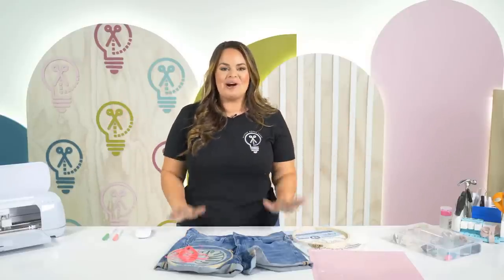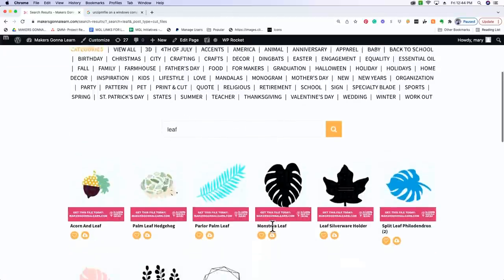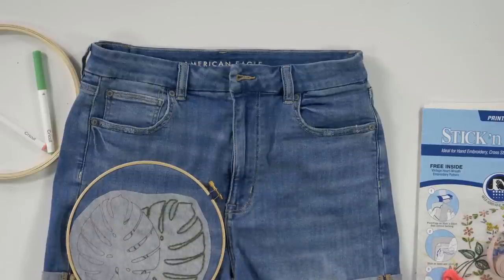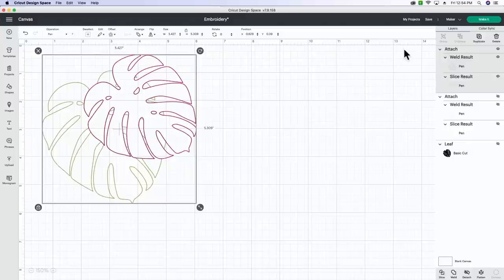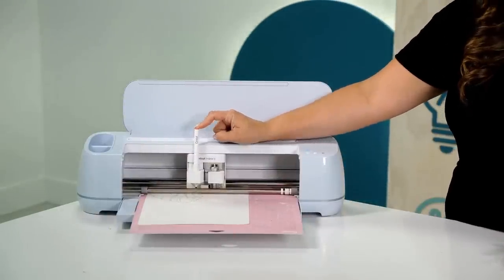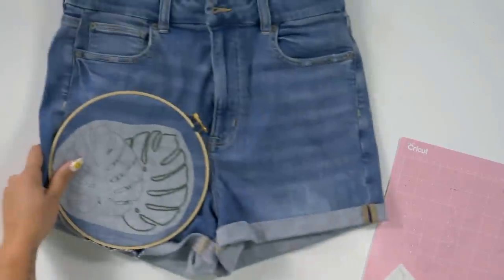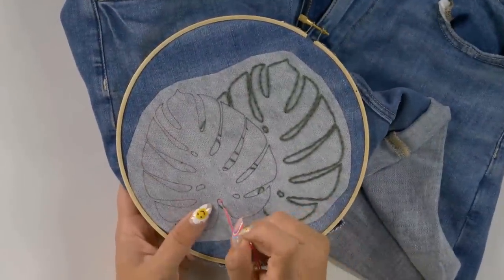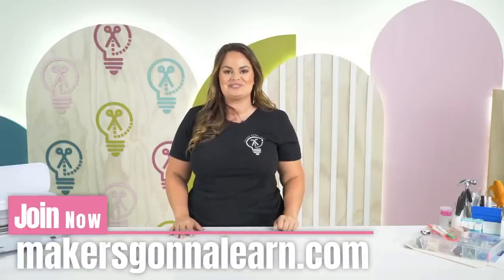Embroidery Cricut Hack You Didn't Know You Needed 😱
Have you ever used your Cricut machine with your embroidery projects? Whether you're a Cricut beginner or a seasoned pro when it comes to using your die cutting machine with embroidery, you're going to want to check out this video. We have an amazing Cricut hack for embroidery that you probably didn't even know you needed! Want to take your designs into an embroidery craft? This is a must-watch!

🖨🎉 Grab Makers Gonna Sublimate for $70 OFF! SALE EXCLUSIVE! No coupon needed.

Stick and Stitch
Embroidery Floss
Embroidery Needles
Embroidery Hoop